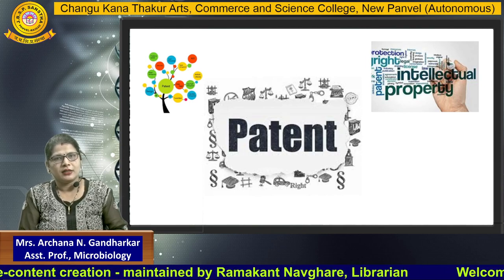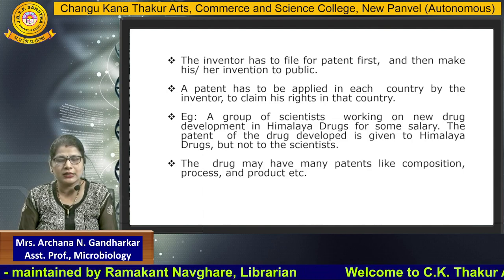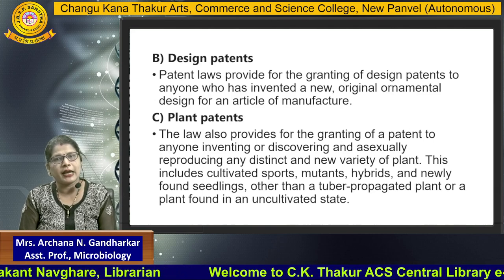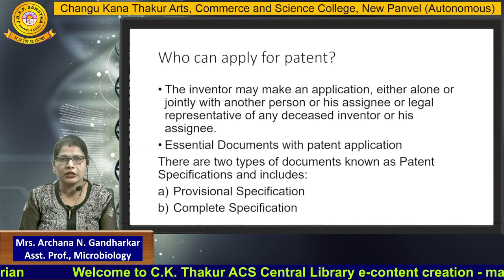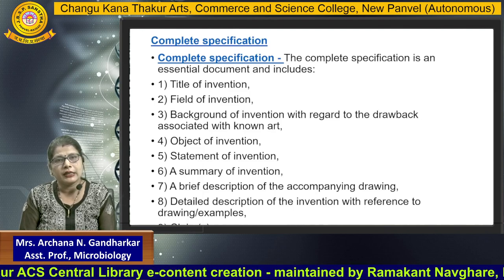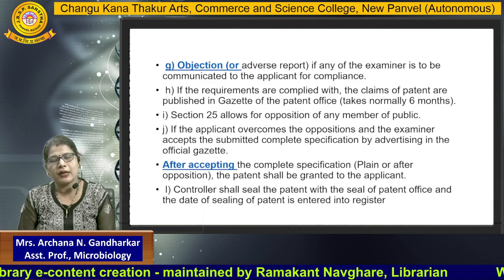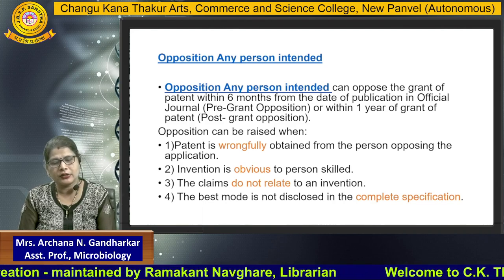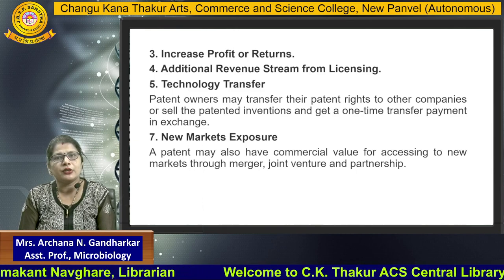Mrs.Archana Gandharkar, Part - 2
Asst. Prof., Department of Microbiology, Part - 2